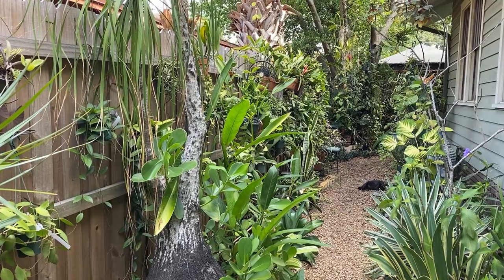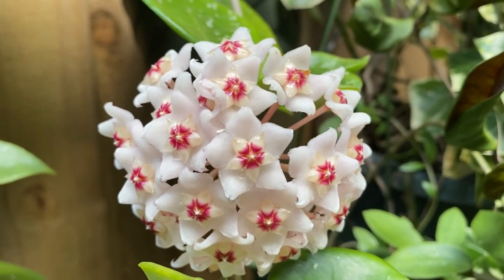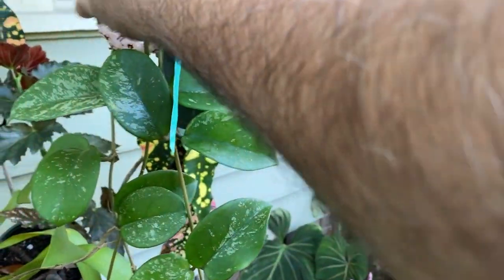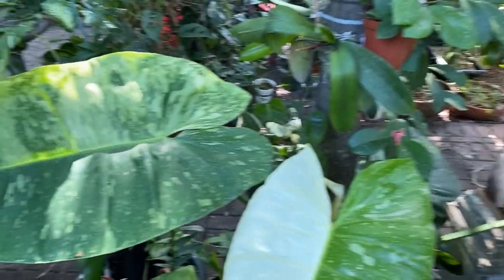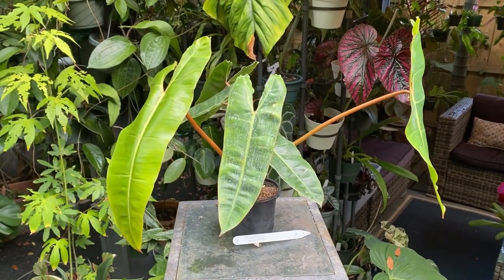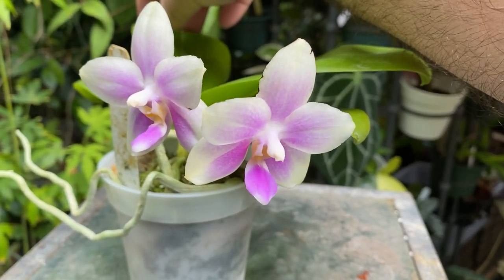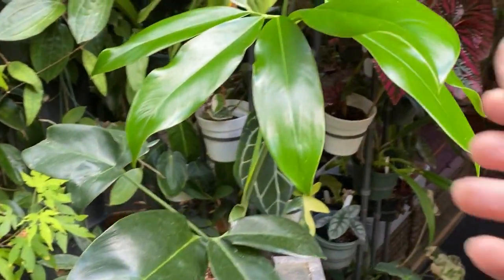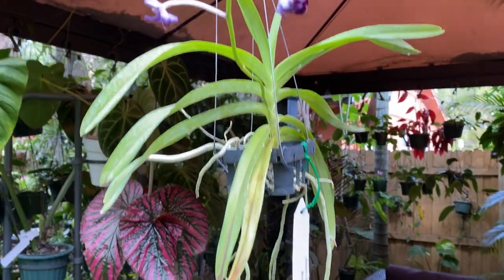Hoya and Orchid Garden walk and OFE AND MIAMI NURSERY plant Haul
A walk in the garden looking and some Hoya blooms also a plant haul form my trip to Homestead Florida
at RF orchids Succulent world, Issac Farms and Perfect Choice Nursery.